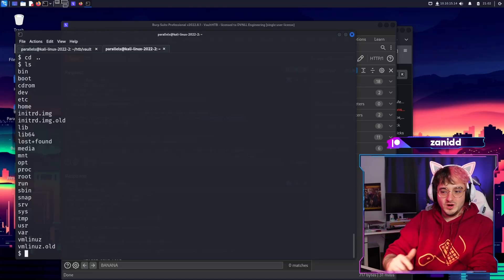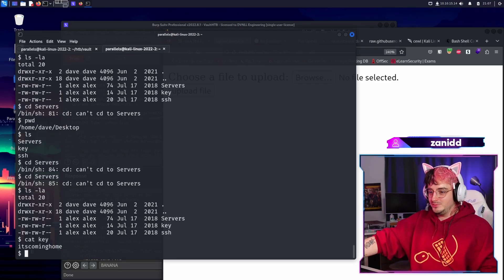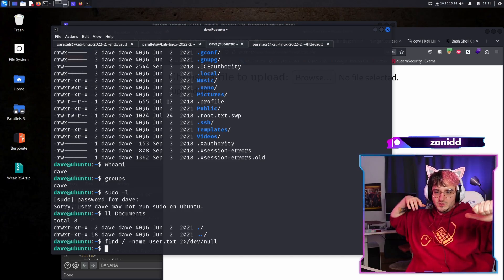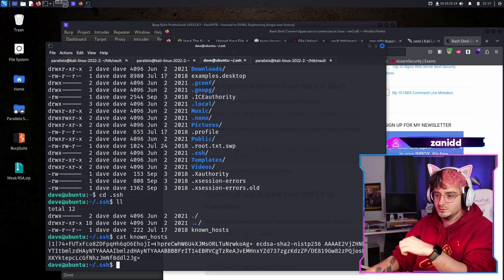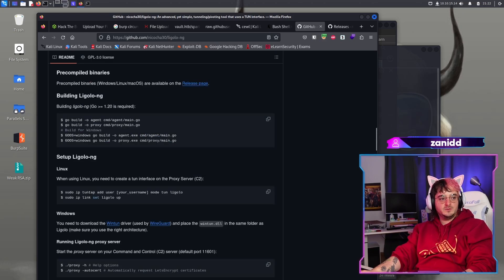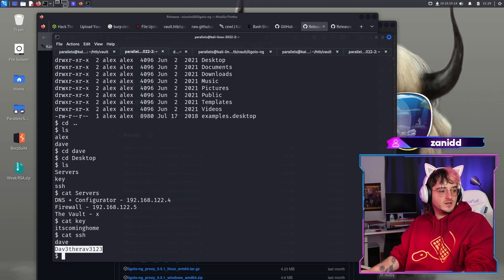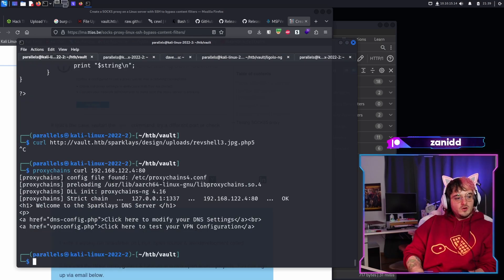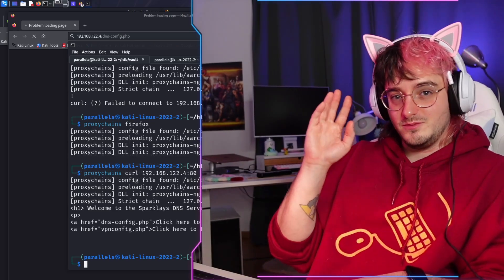Unlocking A Protected Website with SSH Tunneling